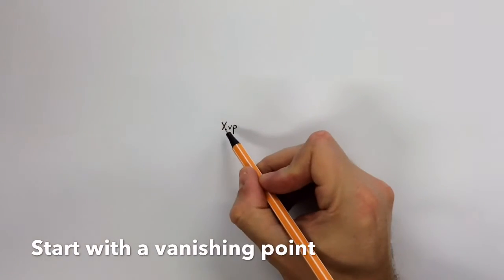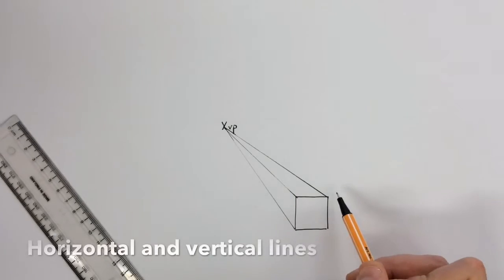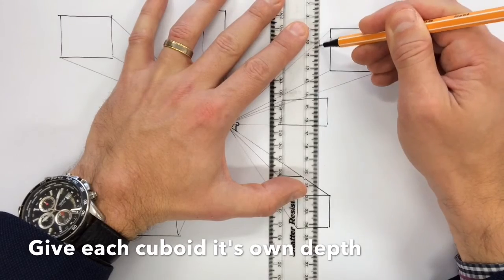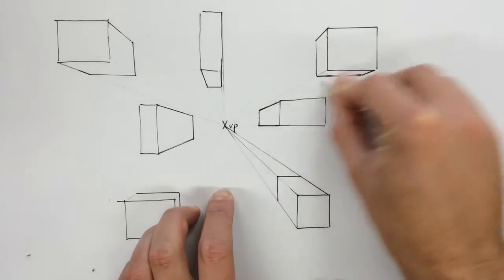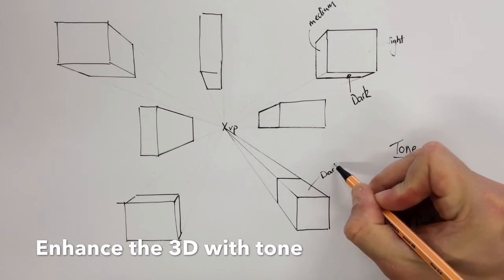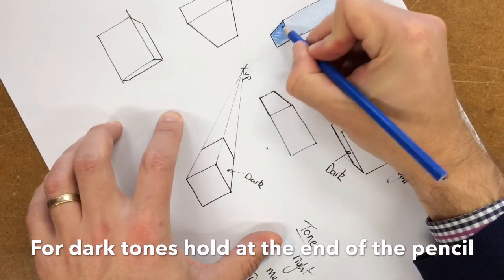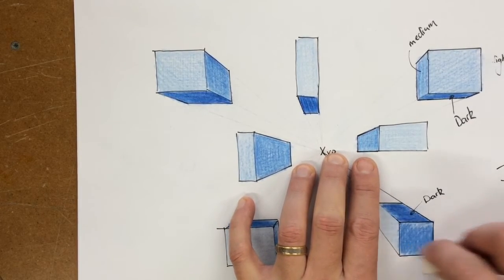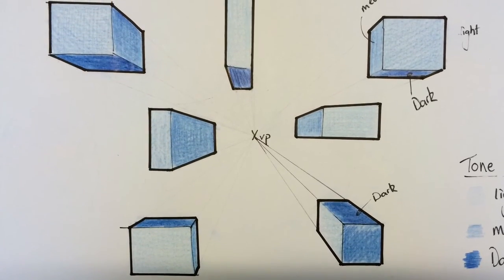Introducing 1 Point Perspective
Introduction lesson to using One Point Perspective. Watch this guide of drawing cubes and cuboids and then create your own version. Whilst you are drawing, really think about how the view of the cube changes depending on where it is drawn on the page